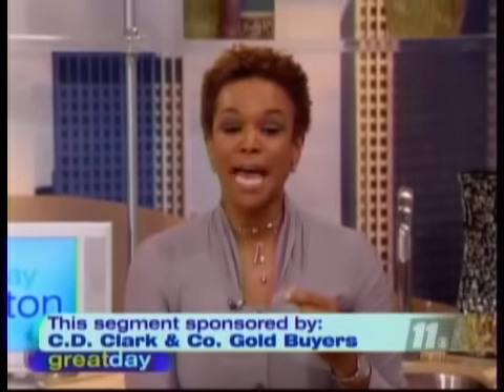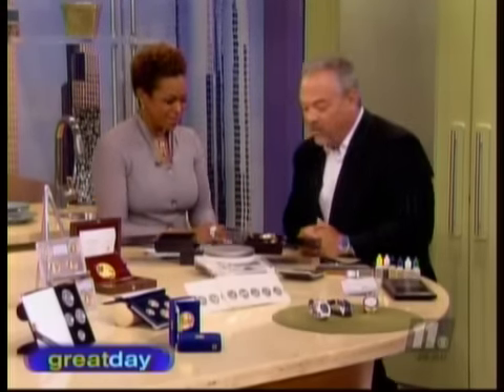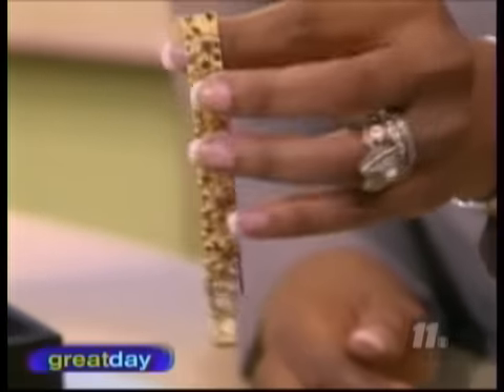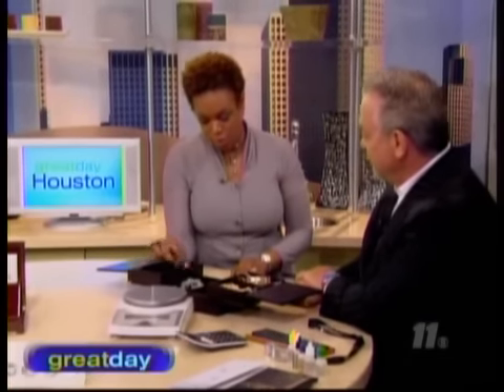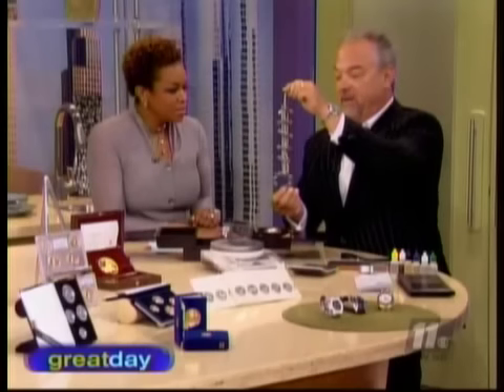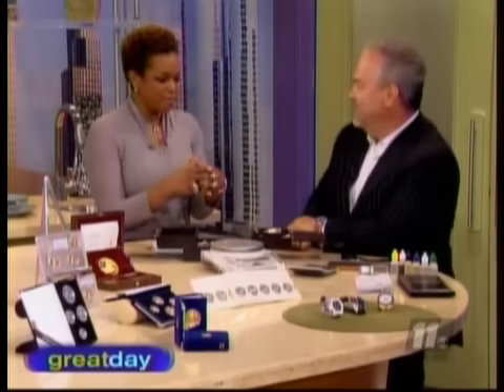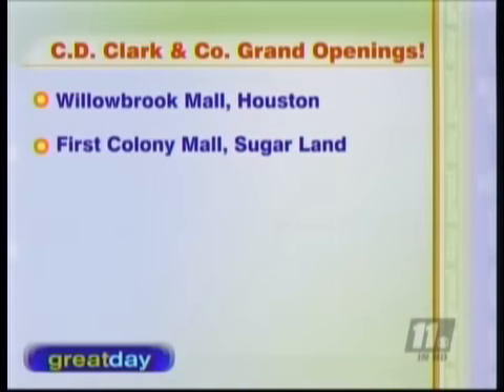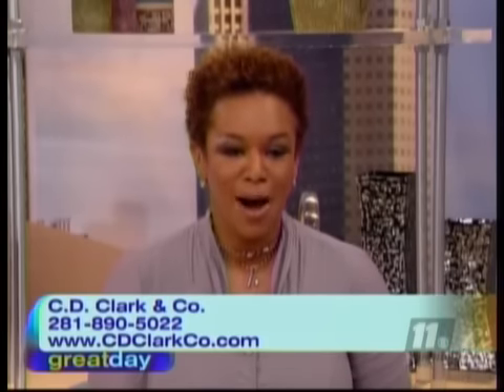Chad Does Good Day Houston Show! - C.D. Clark & Co. Gold Buyers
- Chad visited Great Day Houston to announce the Grand Opening of our Houston Store! C.D. Clark & Co. Gold Buyers is the premier Houston Gold Buyer with 2 convenient locations for you to choose from. The Houston gold buyers at C.D. Clark & Co., will buy your precious metals and large diamonds in a private and secure environment. C.D. Clark & CO. a different kind of gold buyer!